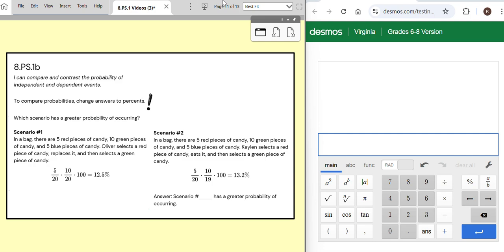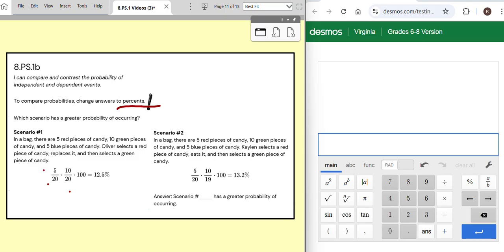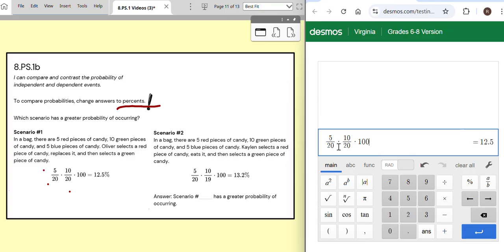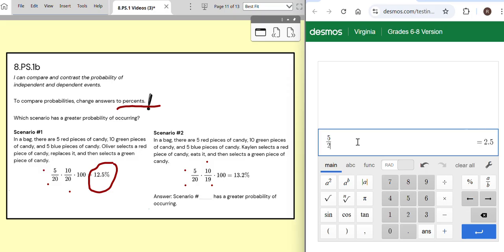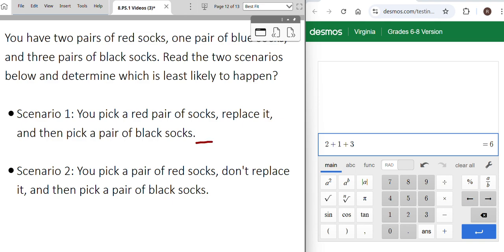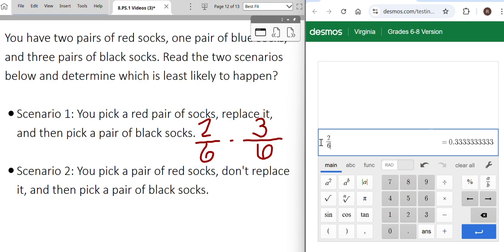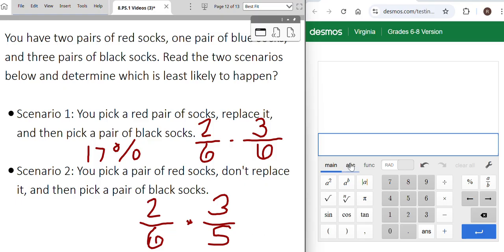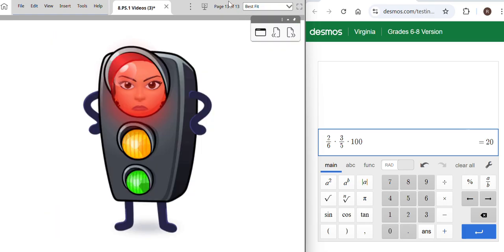8.PS.1b SOL Review